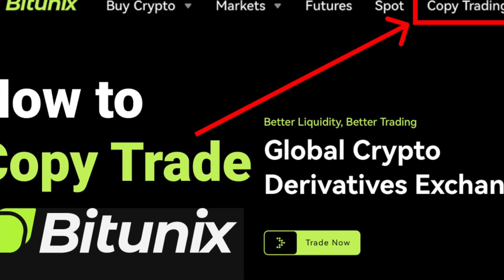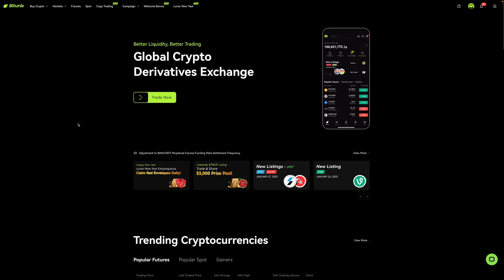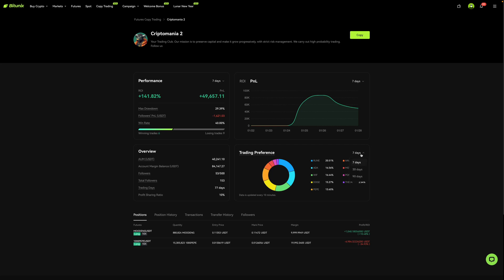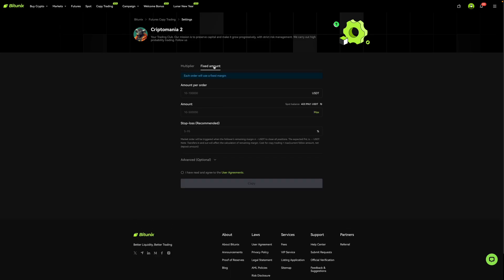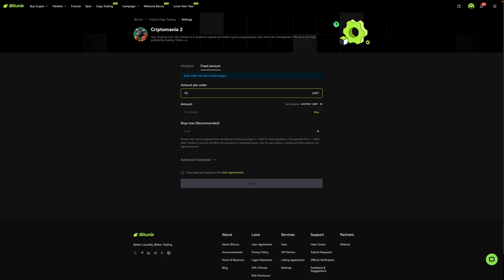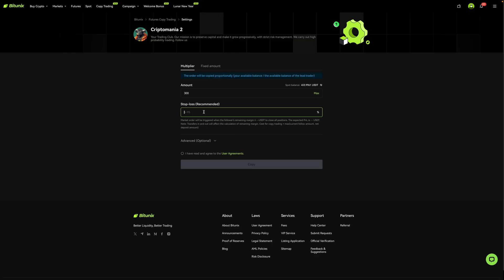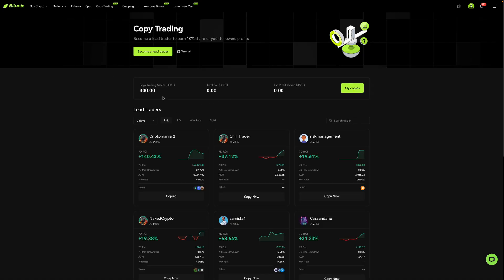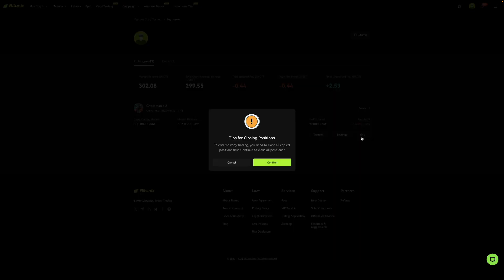How to Copy Trade on Bitunix: Step by Step Tutorial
I show step by step how to set up a  copy trade on Bitunix.